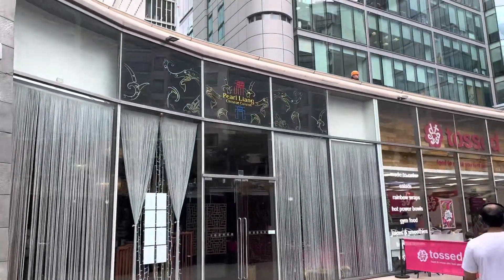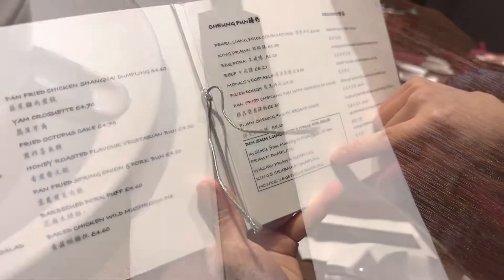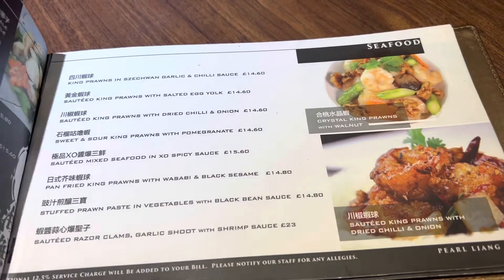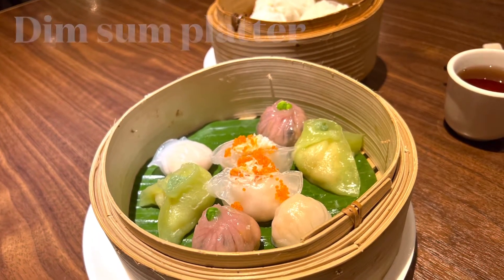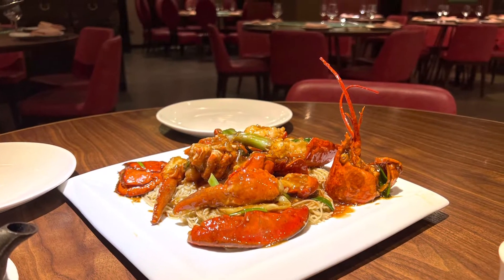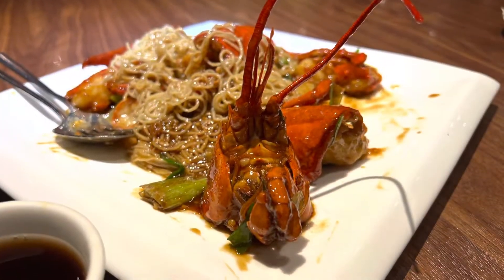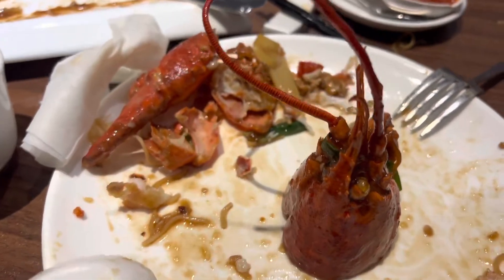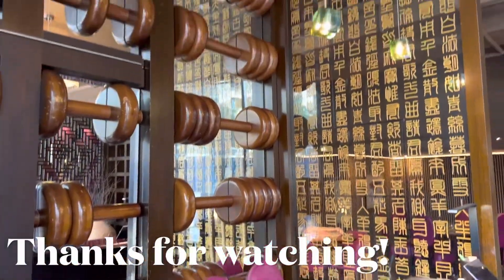Pearl Liang Lobster Noodle Paddington Central Chinese Restaurant London UK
Pearl Liang Chinese Restaurant, Paddington Central, London UK! We head to Pearl Liang for a late lunch.  We wanted to try the Lobster noodles, and we definitely tried it!  We had a dim sum platter, some char siew pau and a serving of Lobster Noodles for the two of us to share.  An awesome lunch.